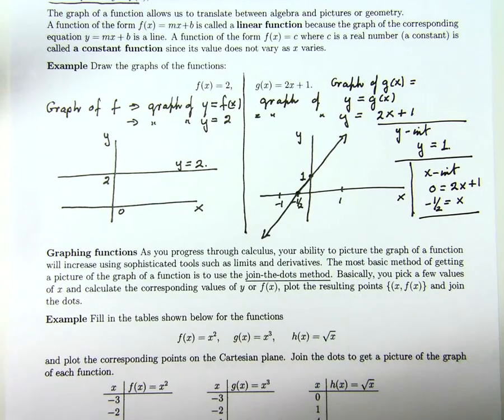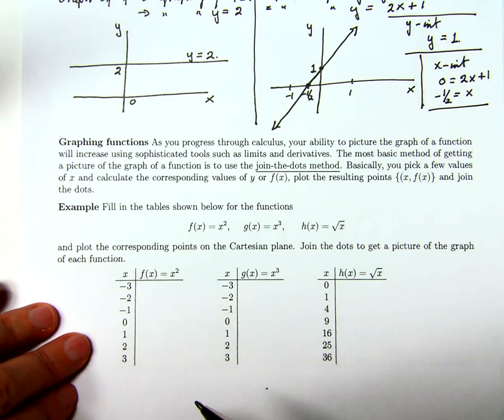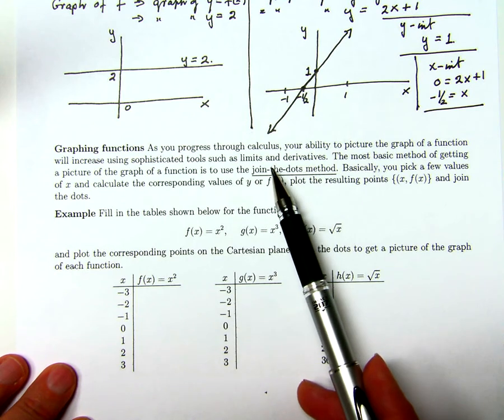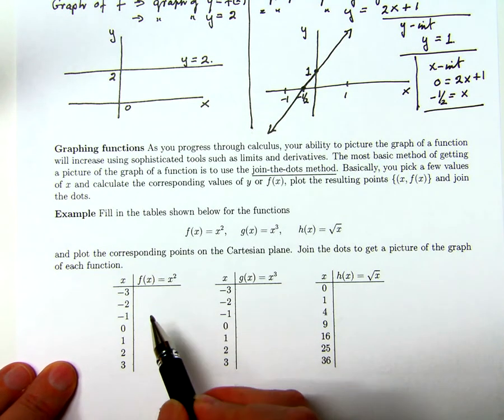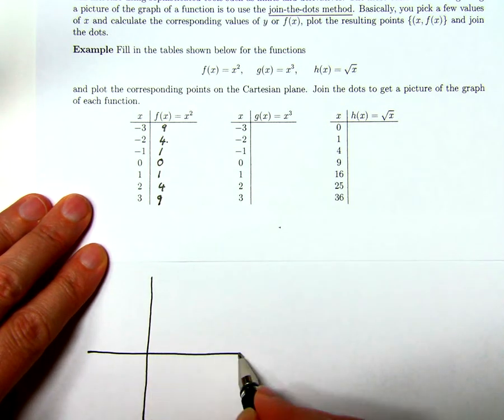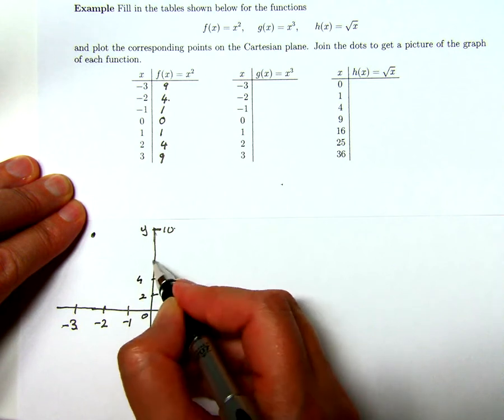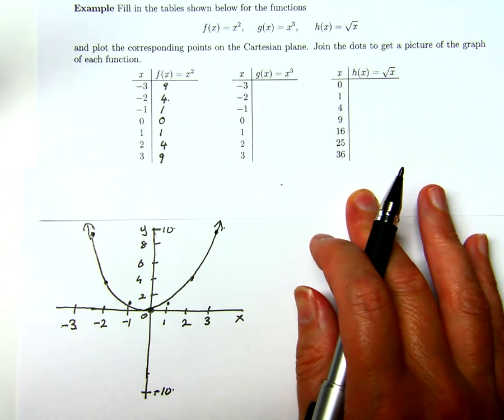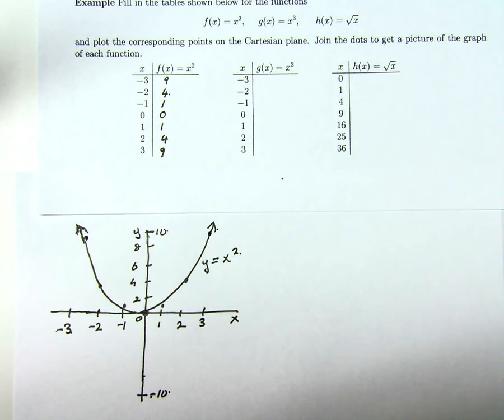Precalculus, Lecture 11, Part 2, Join The Dots